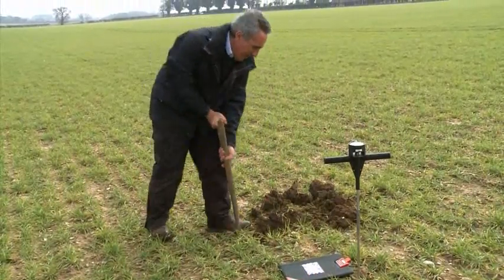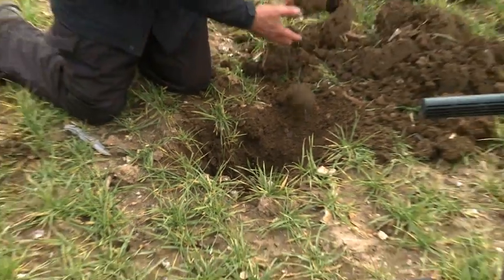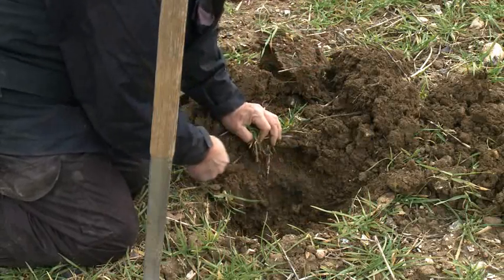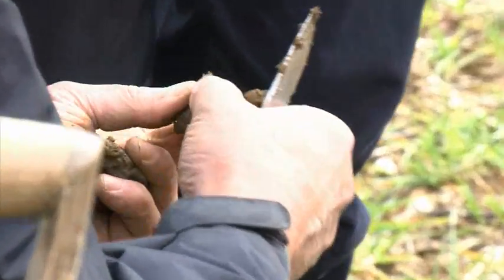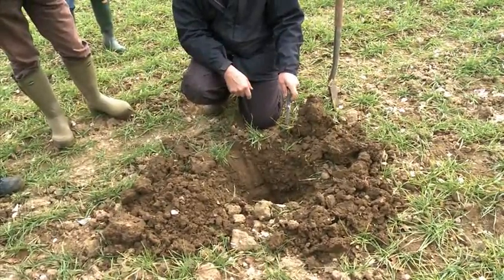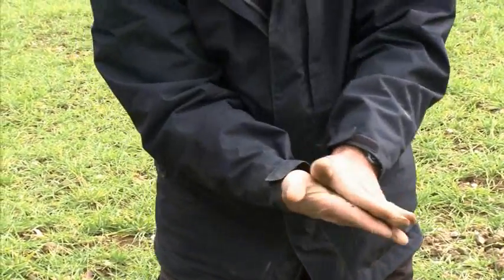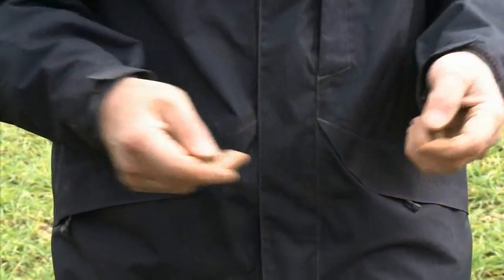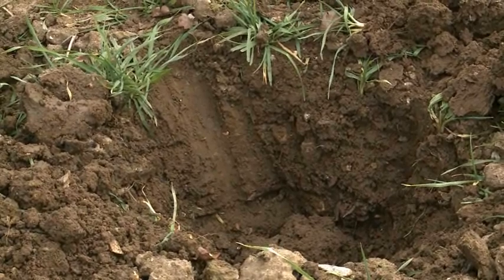Signs of compaction and judging when to cultivate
HGCA Farm Walks, March 2013 - Signs of compaction and judging when to cultivate, Phillip Wright